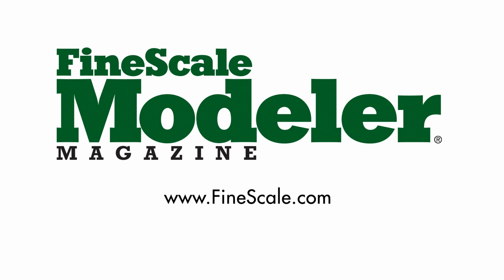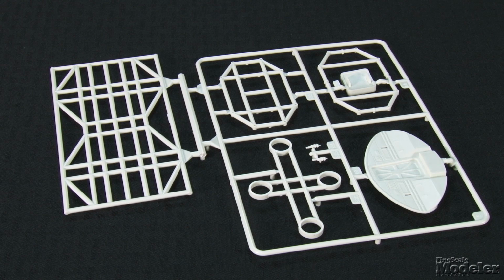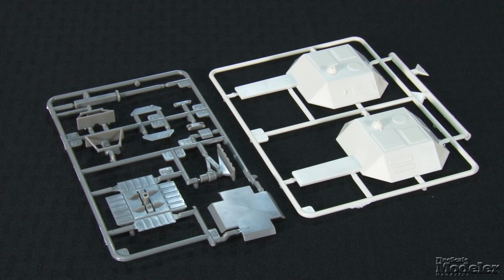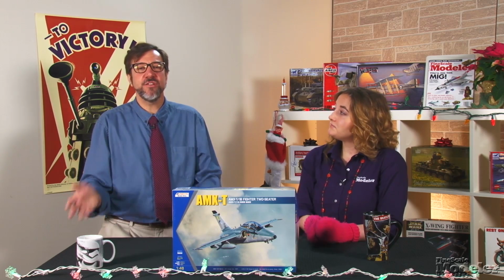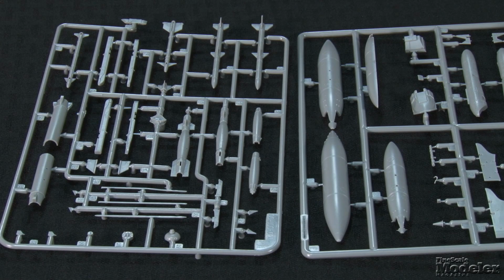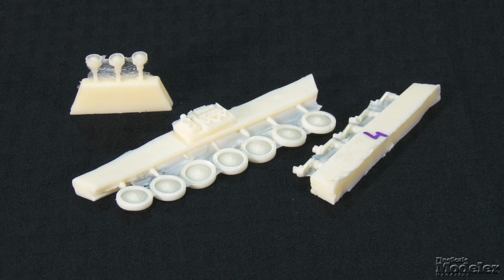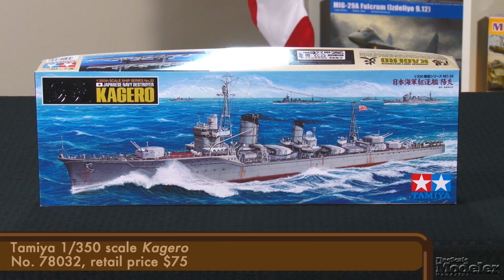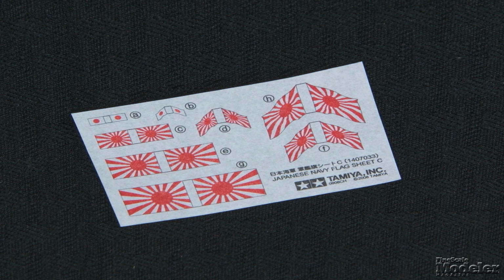Models from MPC, Kinetic, Triglav Models, and Tamiya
FSM reviews four new plastic scale model kits.

FineScale Modeler's New Product Rundown Ep. 77

In this episode, Elizabeth Nash and Aaron Skinner take a look at MPC's big Eagle, Kinetic's 1/48 scale AMX-T, a resin M-60P APC from Triglav Models, and Tamiya's Japanese destroyer Kagero.

0:33 — MPC's big Eagle
2:49 — Kinetic's 1/48 scale AMX-T
4:33 — a resin M-60P APC from Triglav Models
5:52 — Tamiya's Japanese destroyer Kagero